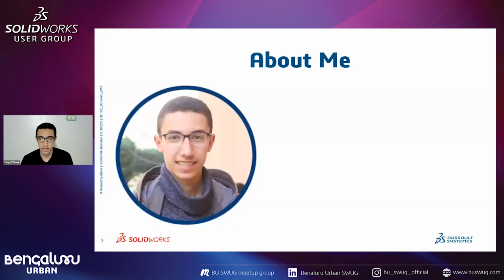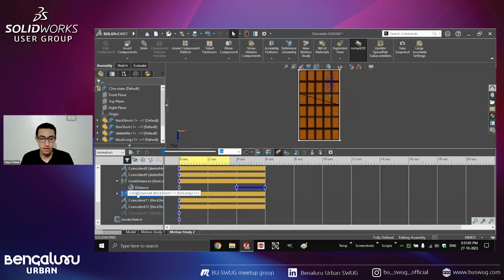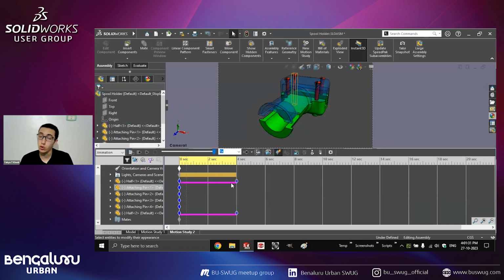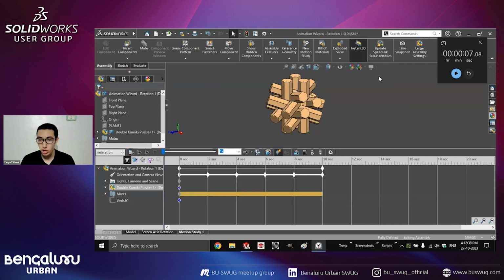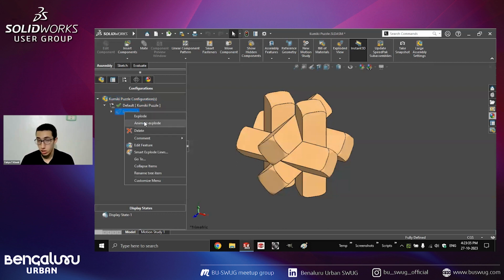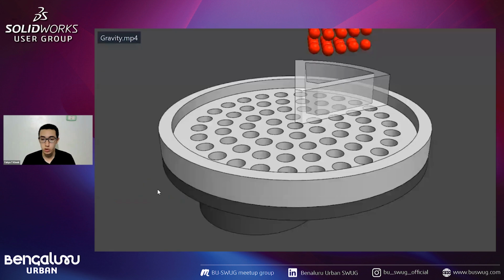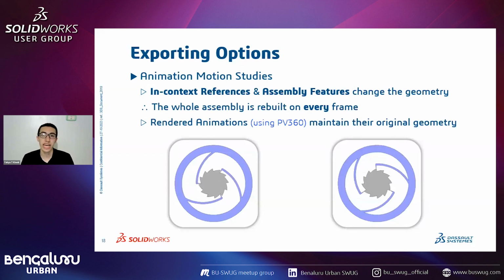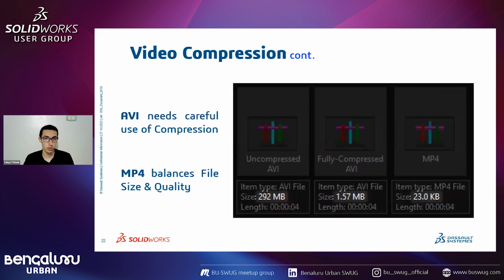SOLIDWORKS Animations: Zero to Hero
We've all heard the famous saying: "A picture is worth a thousand words", but don't animations literally include thousands of pictures? When done right, animations can be the easiest way to sell your idea, explain your design, or even make a good impression of your product!

In this session, we'll unlock the real potential of SolidWorks as we go through the keys to making a watchable animation, delving into the different types of Motion Studies, and pushing their limits to the extreme, all while discussing some common mistakes for you to avoid.